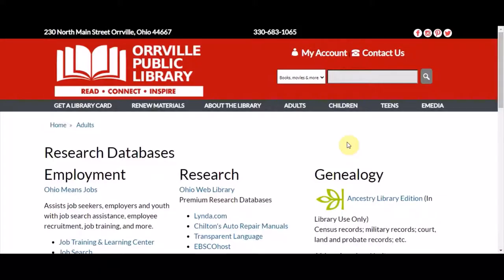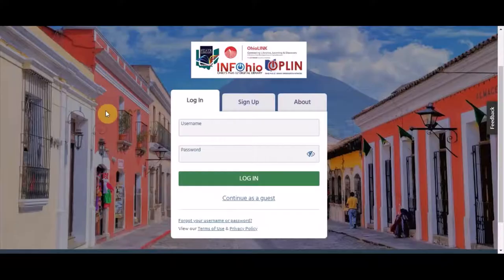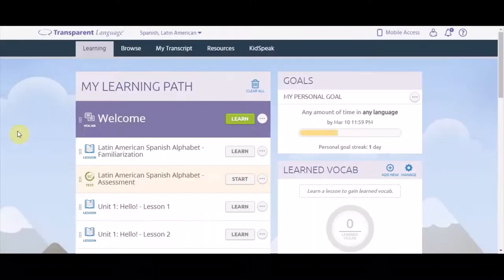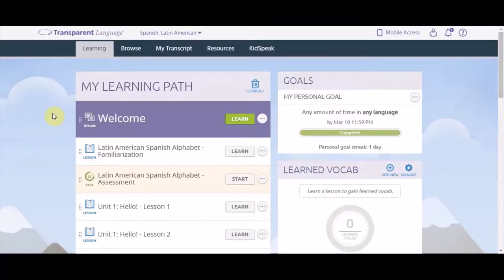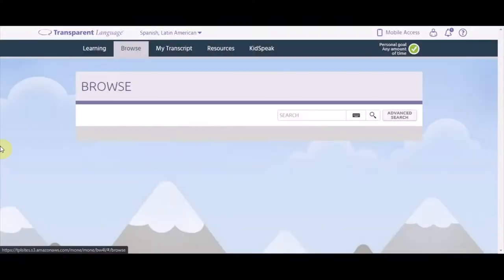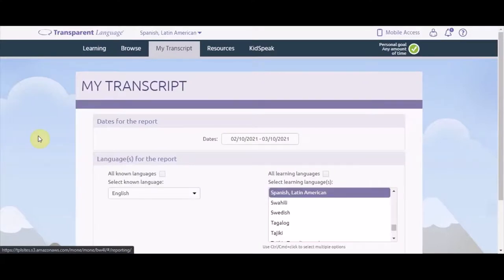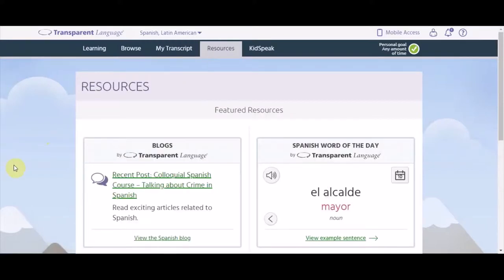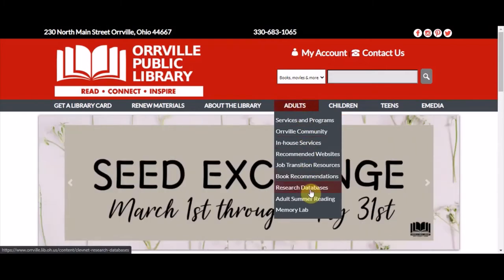Database Showcase: Transparent Language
Transparent Language Online offers over 100 languages at your fingertips. When you sign up for a free account Transparent Language also keeps track of your progress including learned words and phrases. Each set of skill-building activities moves at your own pace for better learning. There are also short lessons to learn key phrases quickly if you’re in a hurry. For younger children, Transparent Language has KidSpeak, an interactive way to learn a new language through animated games and puzzles.

Some databases can only be accessed while at the library. All others require an Orrville Public Library card and PIN.